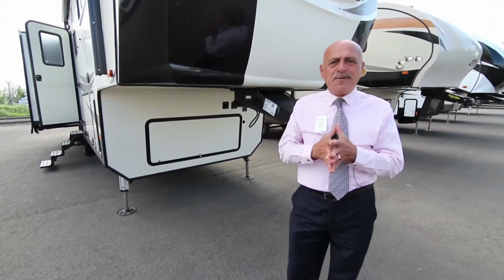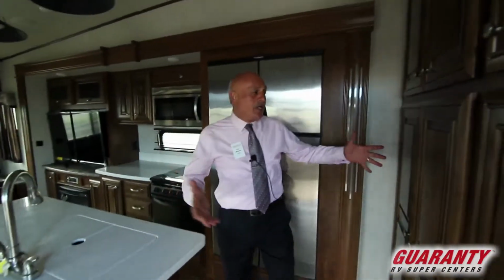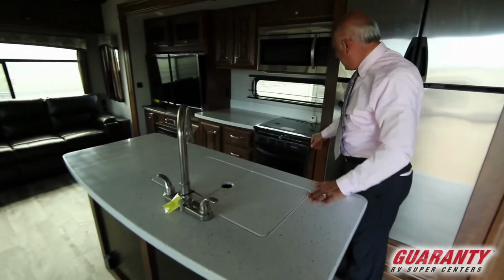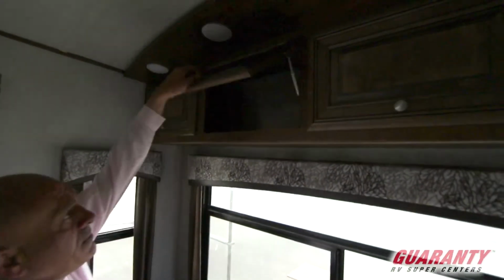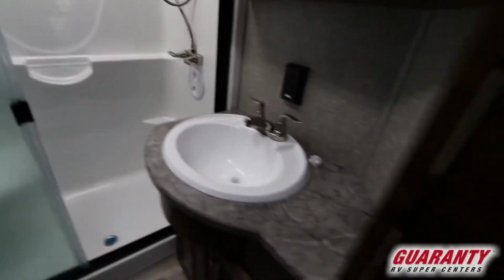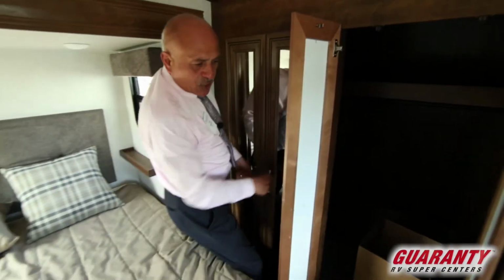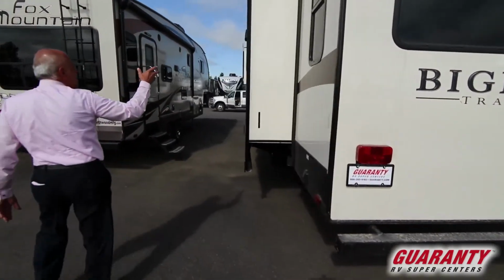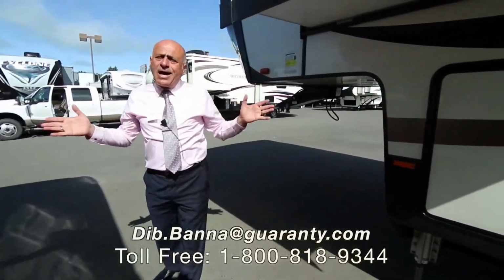2019 Heartland Bighorn Traveler 32 RS Fifth Wheel Video Tour • Guaranty.com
2019 Heartland Bighorn Traveler 32RS –Heartland has a reputation of RV designs that inspire, construction that endures the elements, and a price that is always affordable. This 2019 Heartland Bighorn 32RS is no exception. With features like an oversized closet, washer/dryer hook-up, and multiple USB ports it’s perfect for full time RVing or a long vacation.

This floor plan with three slide outs creates a spacious, livable interior with all the comforts of home. Relax in the theater seating with cup holders or stretch out on the sofa and watch a movie on the 50 inch TV. At the end of the night, you can unwind by gazing at the flames of the electric fireplace.

When it’s time to prepare your meals, you’ll have plenty of counter space on the kitchen island with solid surface countertops. You also have plenty of storage space in the pantry and 4-door refrigerator. Create whatever your heart desires with the three-burner stovetop, oven, and microwave. The dinette table and chairs create a wonderful place to enjoy your meals and plan the next day’s adventures.

When darkness descends an exceptional bedroom suite awaits. A large dresser and closet provide ample storage for your clothing. There’s a hookup for a stackable washer/dryer, if you want the added convenience. Rinse off the day in the bathroom with large glass door shower with removable showerhead, a porcelain toilet, and sink with medicine cabinet.

Other notable features include:
• Ladder,
• Exterior grill with bumper mount,
• Central vacuum,
• Fireplace,
• Power awning with LED light strip,
• Ceiling fan,

The 2019 Heartland Bighorn Traveler 32RS is the perfect fifth wheel for those who are serious about RVing. Take a personalized tour at Guaranty RV Super Centers.